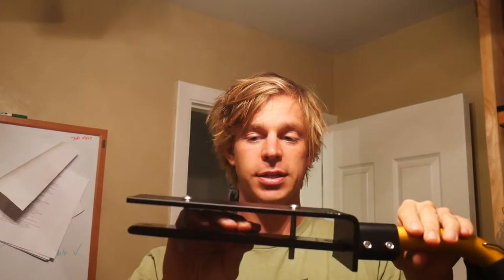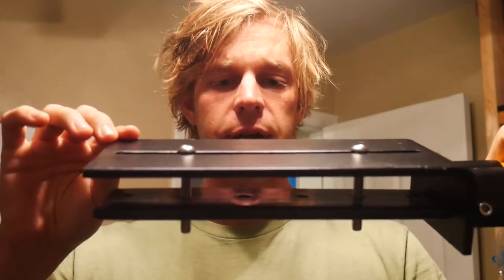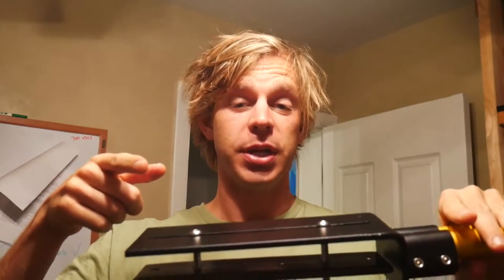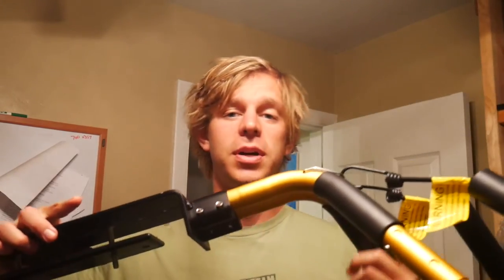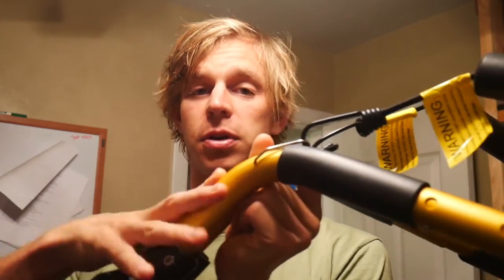SCOOTER SURFBOARD RACK GIVEAWAY